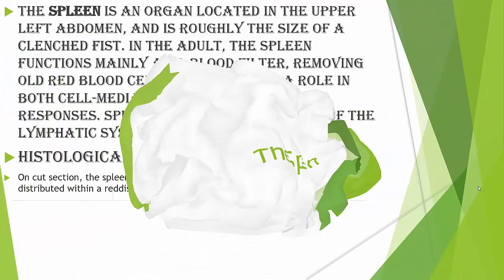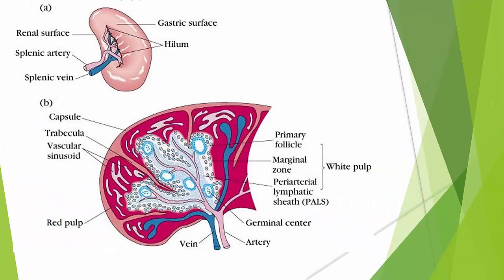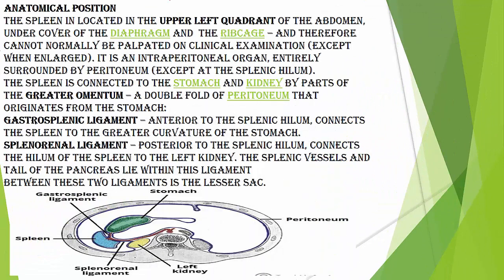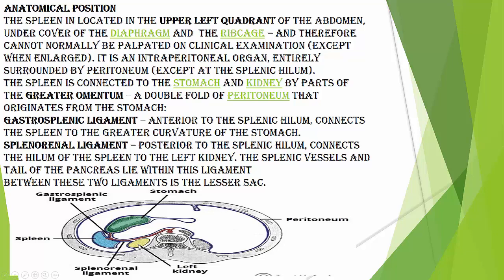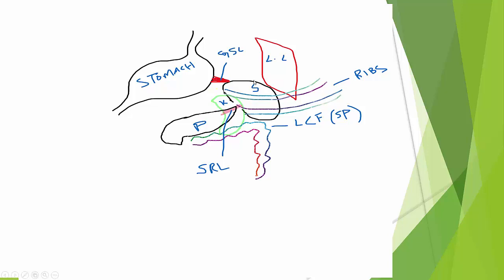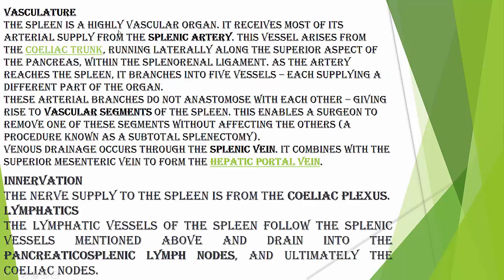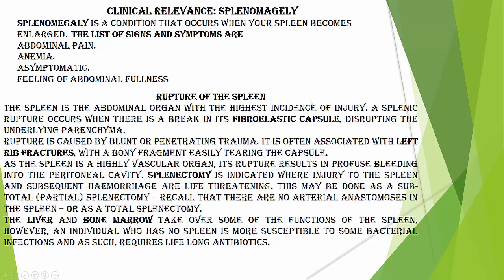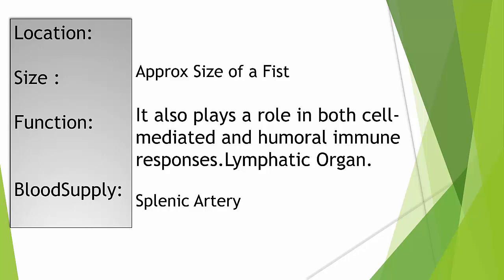The Spleen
Anatomy of the Spleen Made Easy